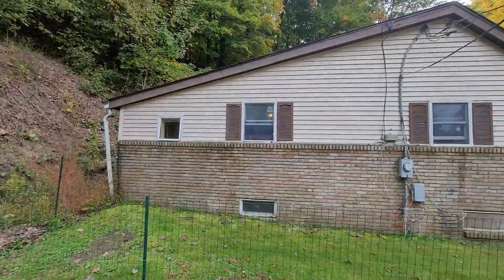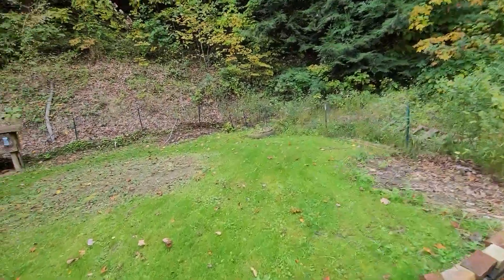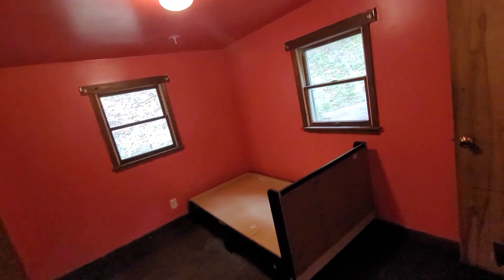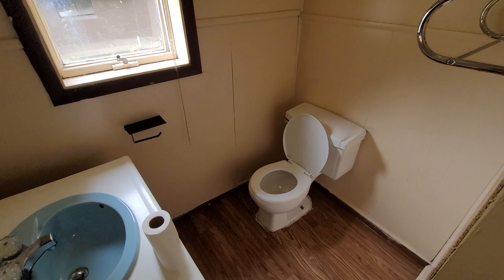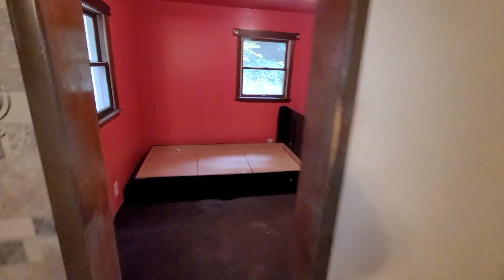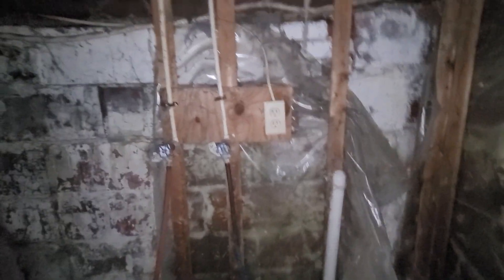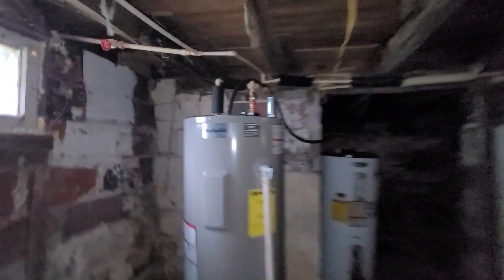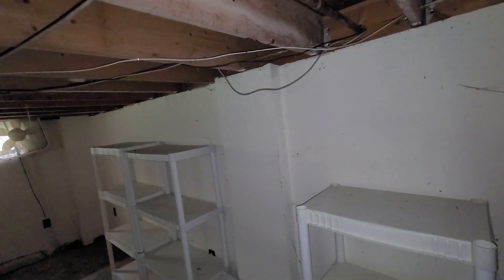☆SOLD☆ Eldersville Road Follansbee West Virginia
💲💲INVESTMENT OPPORTUNITY💲💲
2/3 Bedroom Eldersville Road Follansbee WV
ONLY $31,995

County Setting
Detached Garage
New Roof
New Hot Water Tank
1/2 Acre
Building 1032 SqFt
Taxes $491

💲Cash Deal💲 31,995
 Serious Buyers Only Email
 This Deal Won't last long!!!